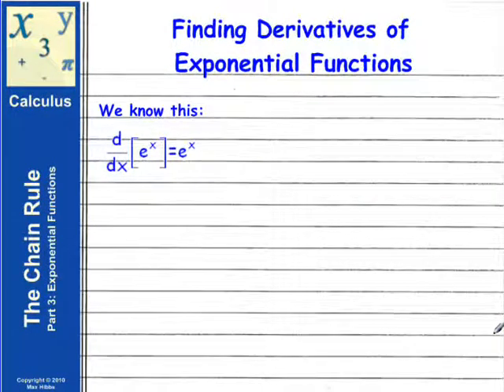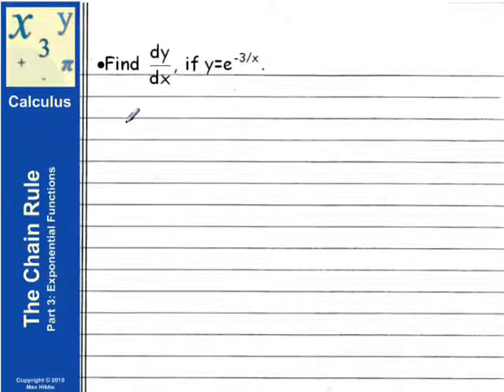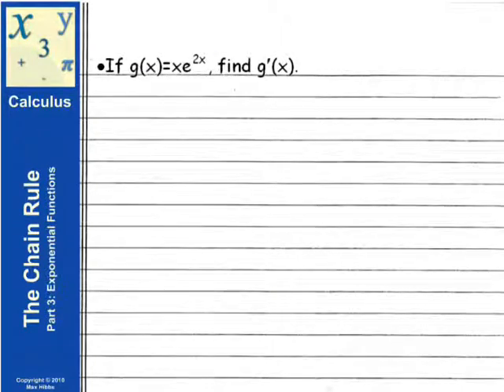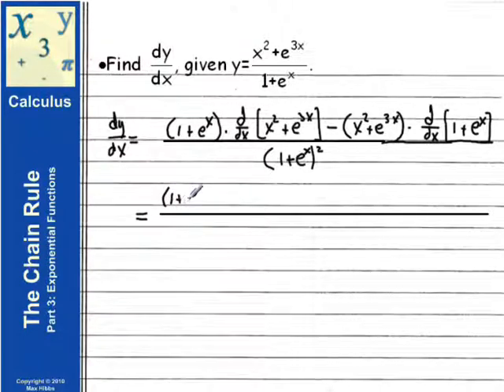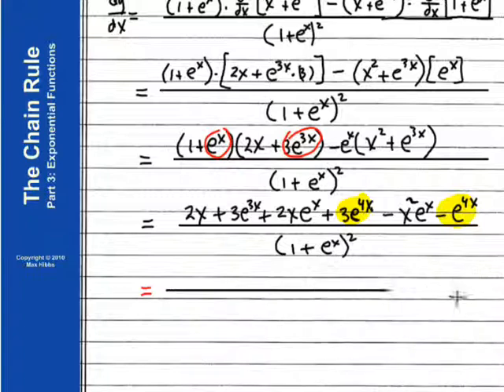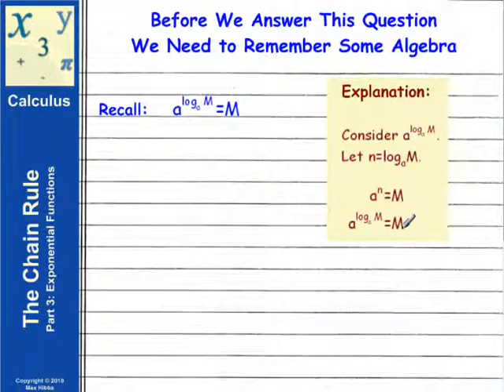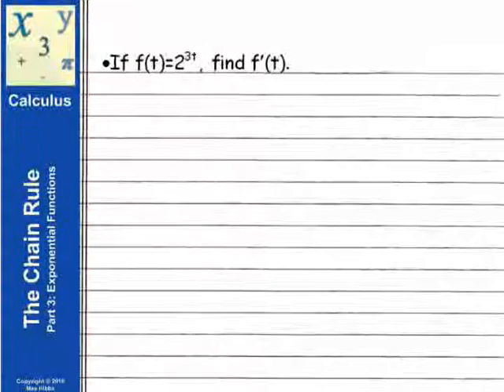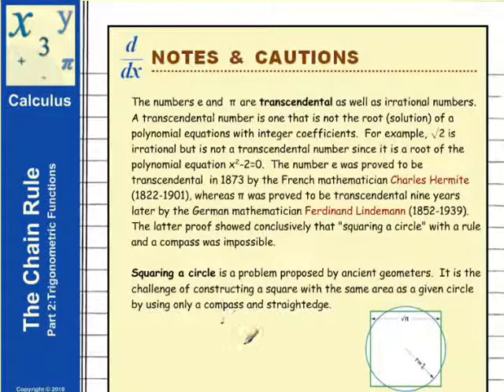The Chain Rule - Part 3 Exponential Functions)